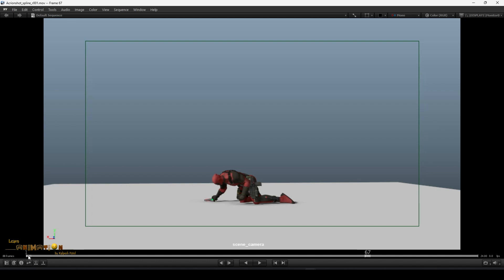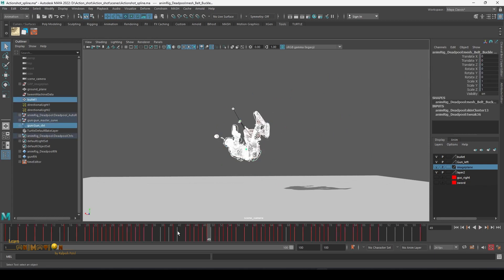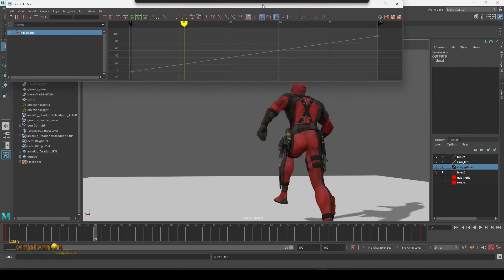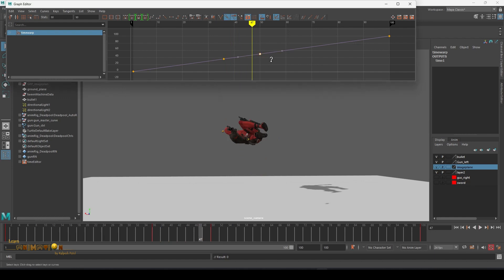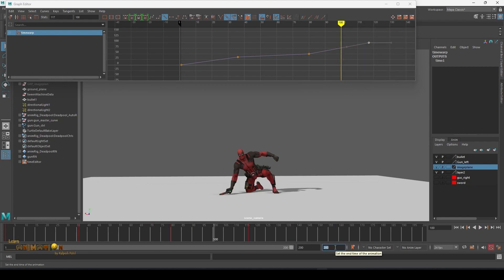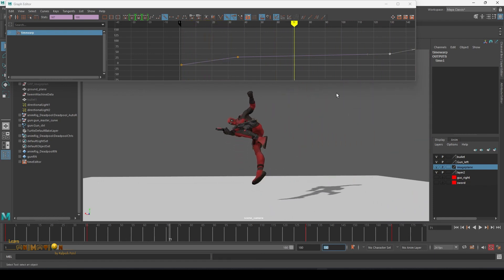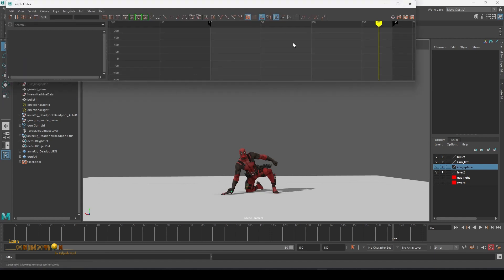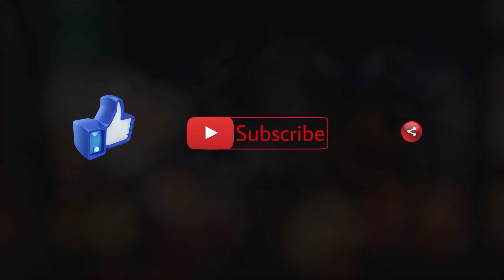How to Create Slow motion Animation of Deadpool | How to use Scene time wrap animation Maya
Learn animation from the basic to advanced levels and animation tutorials from the basics to the advanced level for Maya and Blender. Create Excellent creative animation, Lear animation for the current trends.